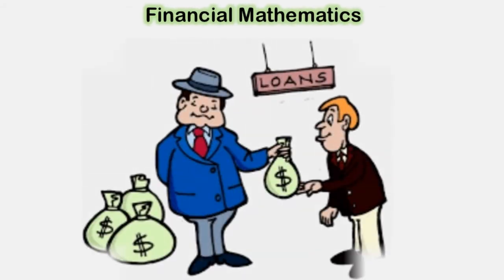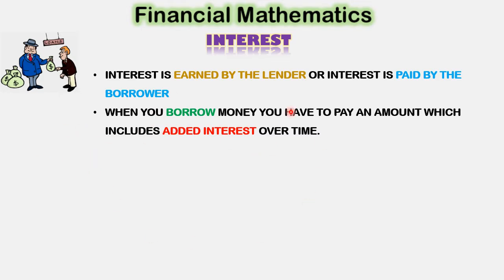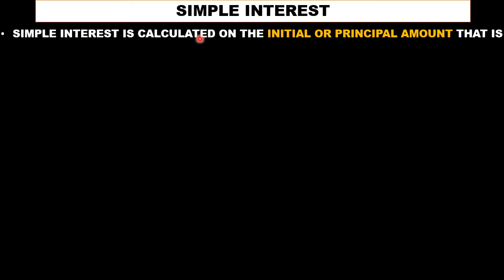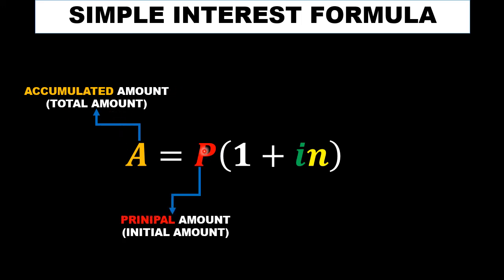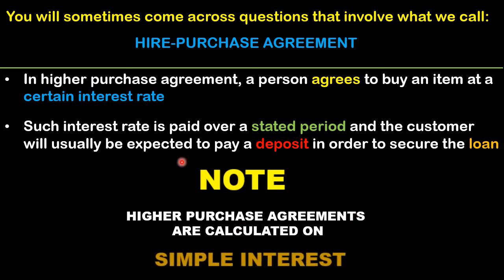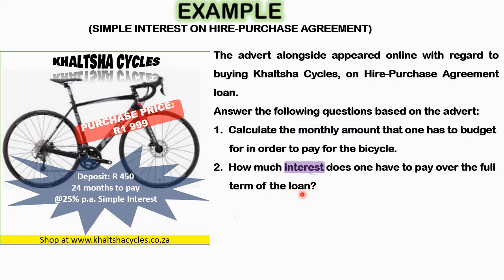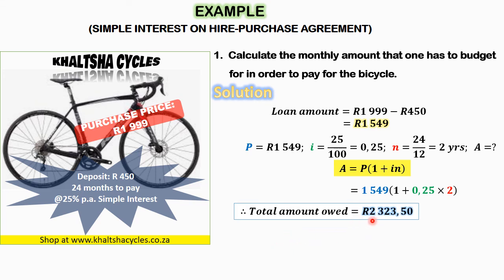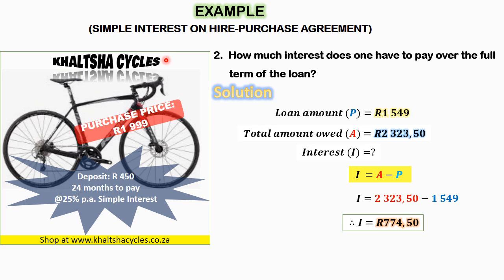Simple Interest Formula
In this video I take you through the concept of Simple Interest and Hire-Purchase Agreement , the everyday life application through a practical  example. It is in this video that you get to understand parameters that the Simple Interest formula comprises of. The video and the deliberations herein are relevant for Mathematics (FET) learners.